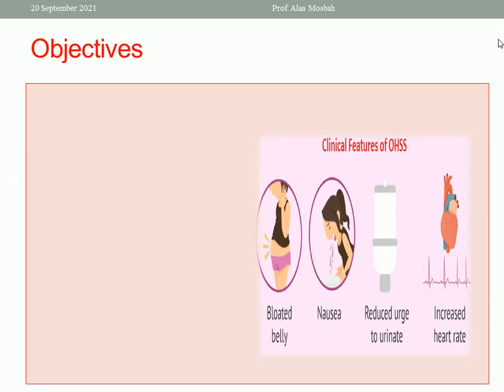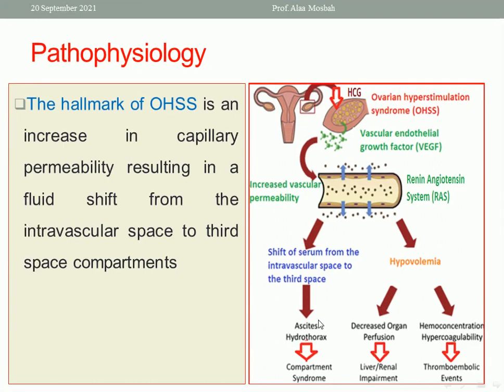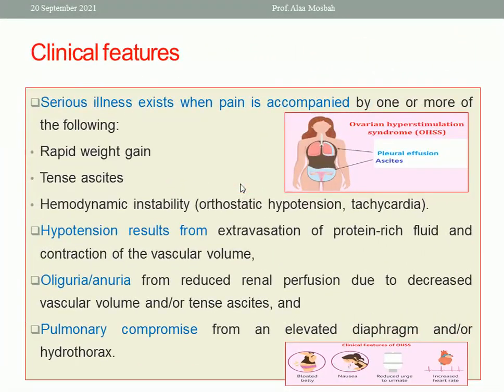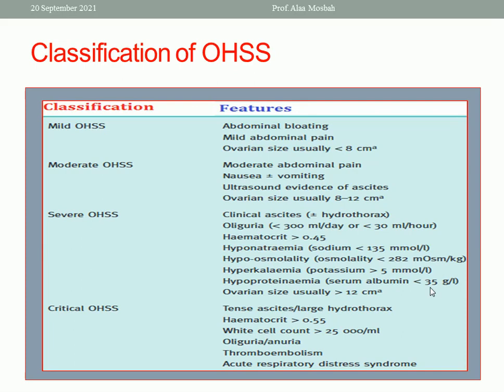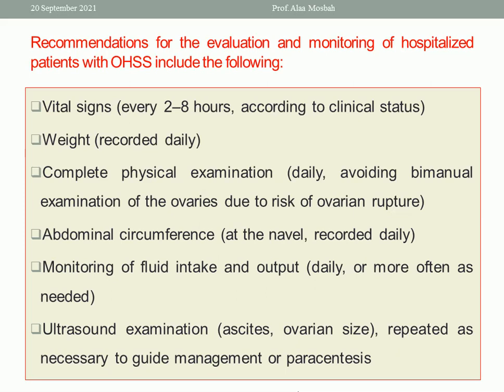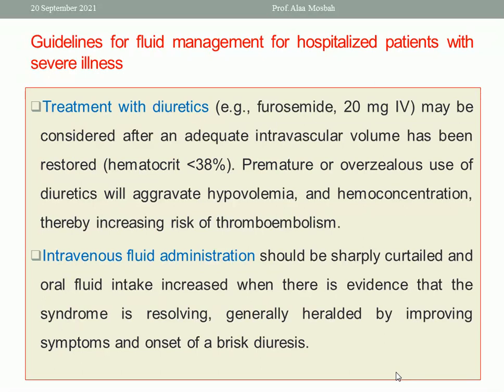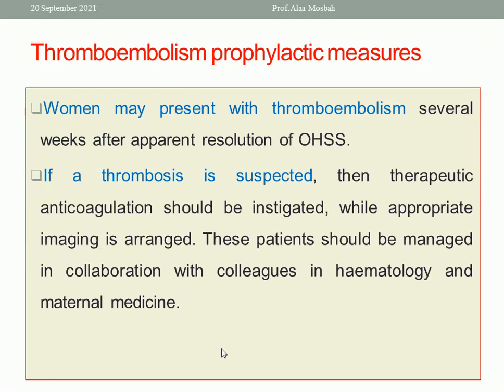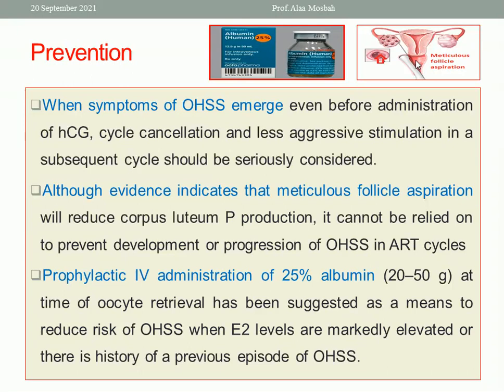Ovarian hyperstimulation syndrome